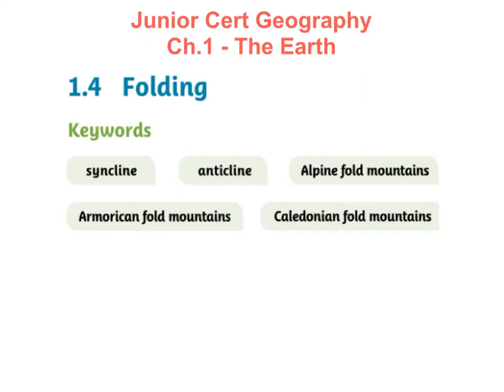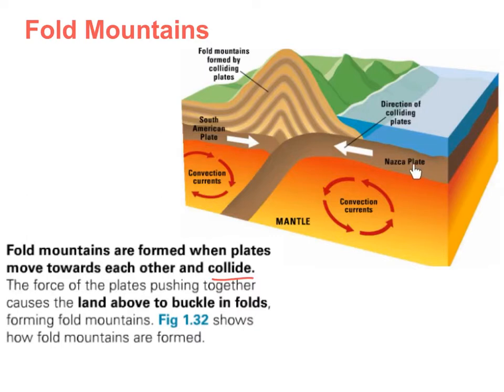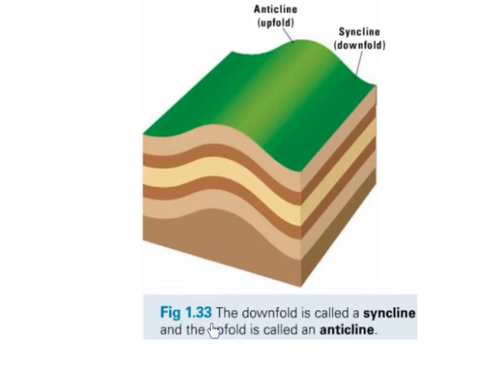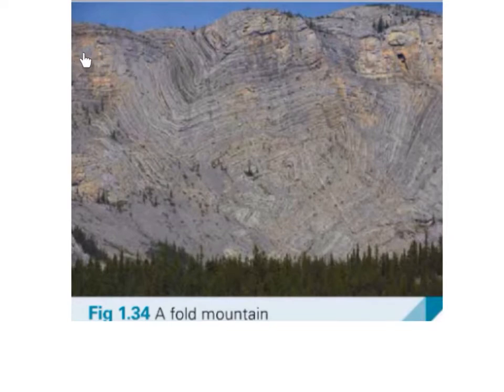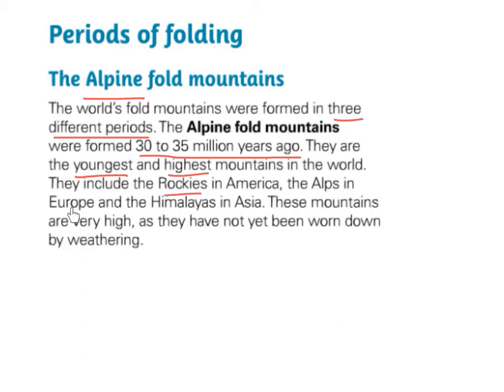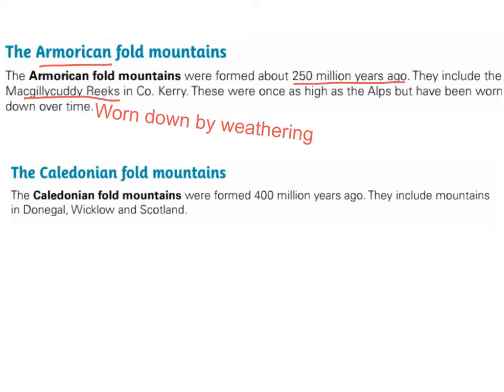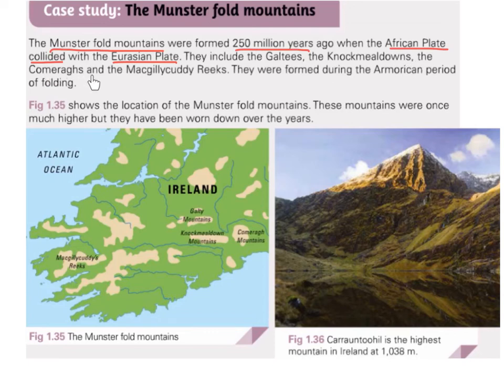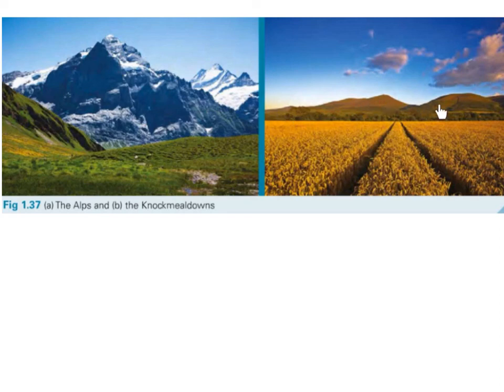JC Geography - 1.4 Folding